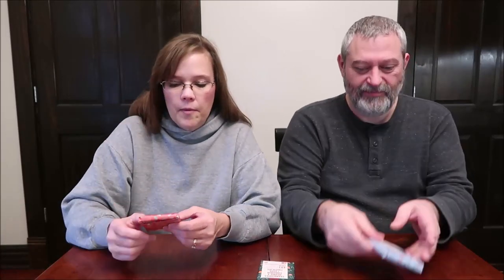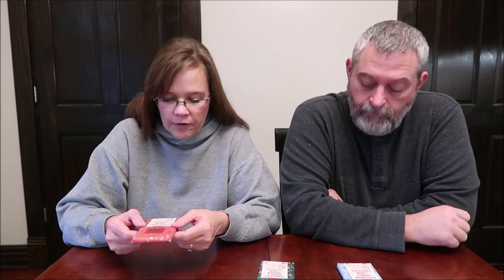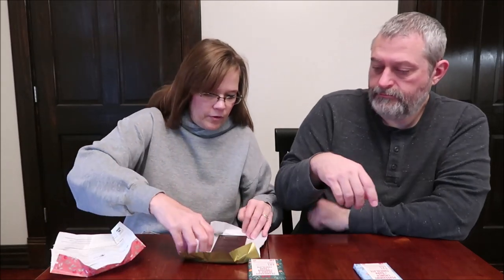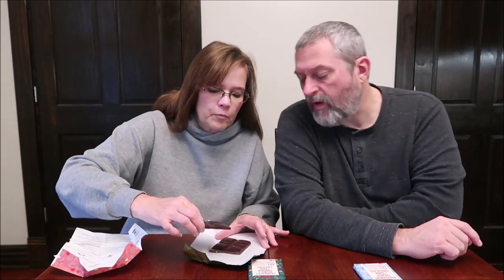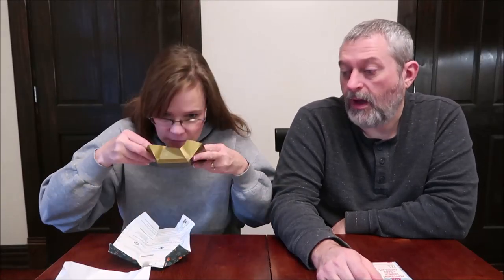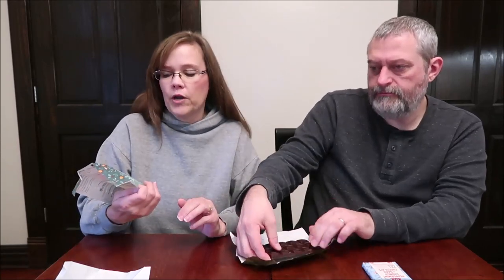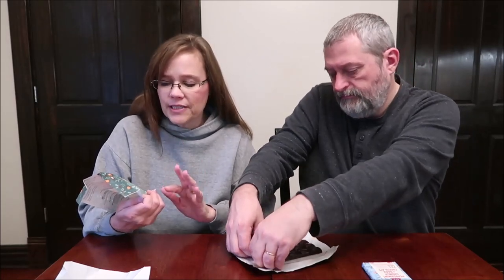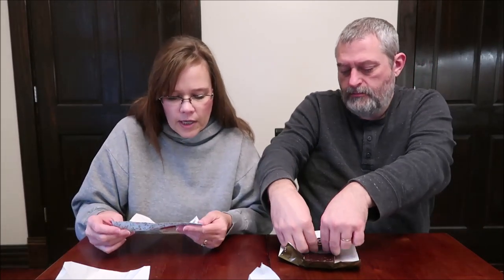Endangered Species Chocolate: Cranberries Orange & Cinnamon, Caramel Spiced Apple, Peppermint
This is a taste test/review of Endangered Species Chocolate in three gluten free flavors including Cranberries Orange & Cinnamon + Dark Chocolate, Caramel Spiced Apple + Dark Chocolate, Peppermint Crunch + Dark Chocolate. They were $3.99 each at The Fresh Market.
* Cranberries Orange & Cinnamon + Dark Chocolate 1 oz. (28g/1/3 of bar) = 160 calories
* Caramel Spiced Apple + Dark Chocolate 1 oz. (28g/1/3 of bar) = 170 calories
* Peppermint Crunch + Dark Chocolate 1 oz. (28g/1/3 of bar) = 170 calories